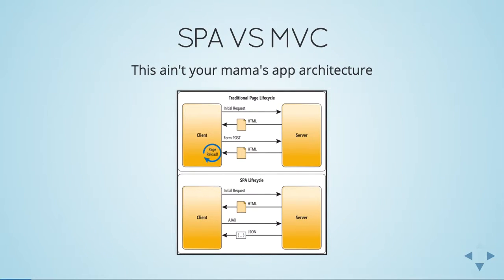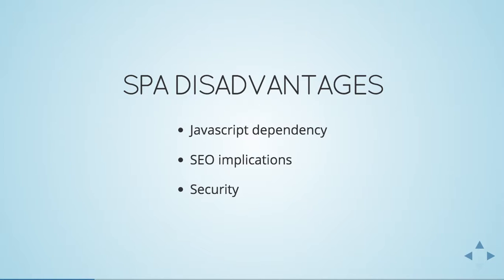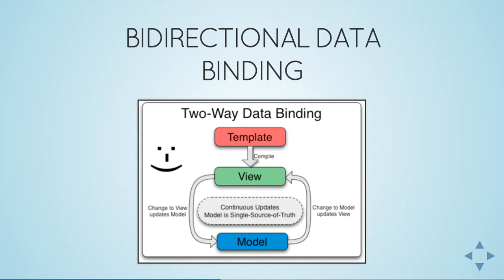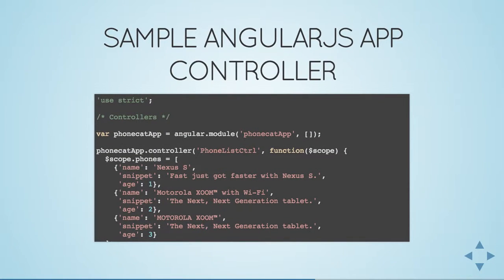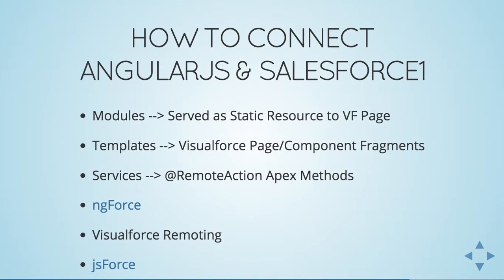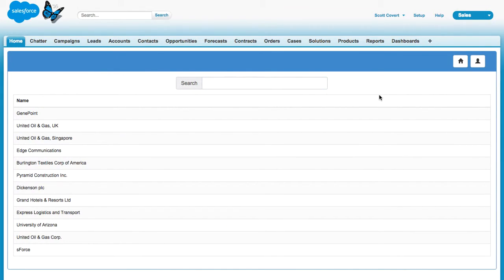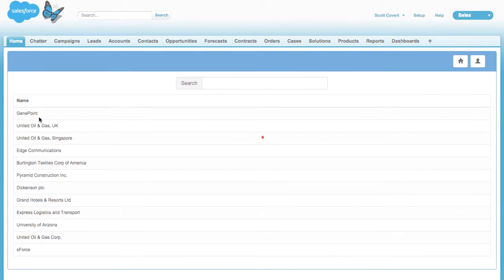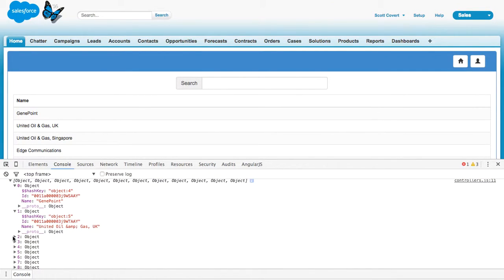AngularJS Meets Salesforce1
Presentation on building AngularJS apps within the Salesforce ecosystem delivered to the DC Salesforce Developer Meetup Group in May, 2015.